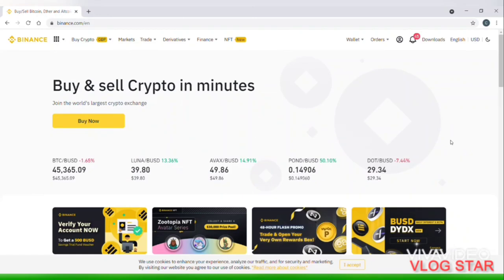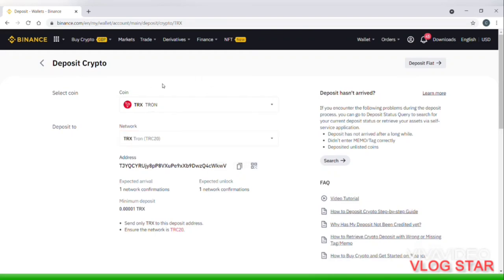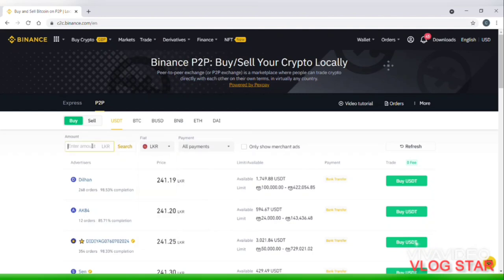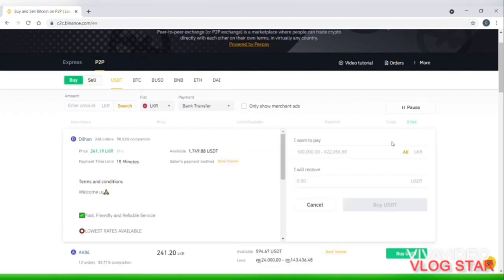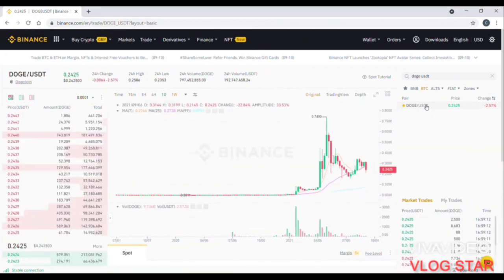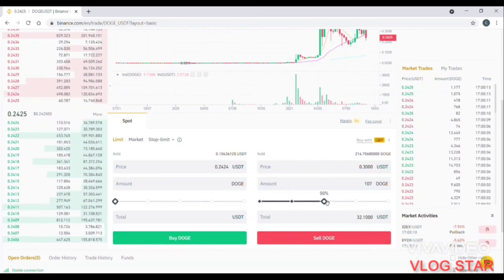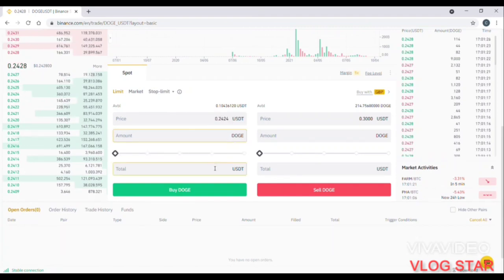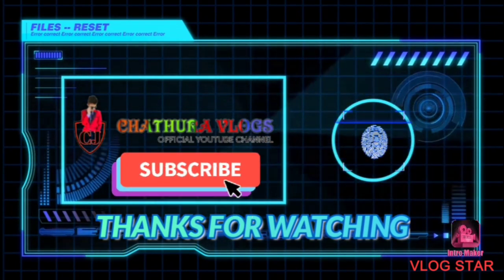How to deposit cryptocurrency in Binance account and how to do spot trading?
how to earn profit by doing spot trading?